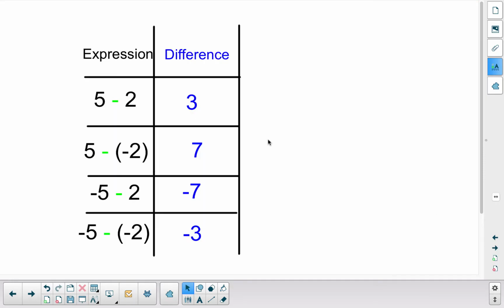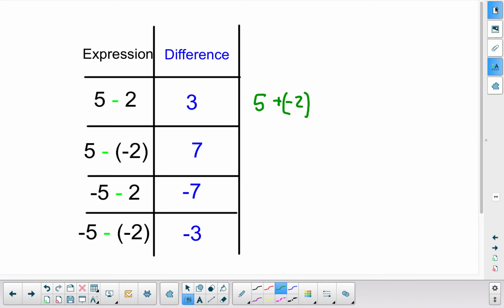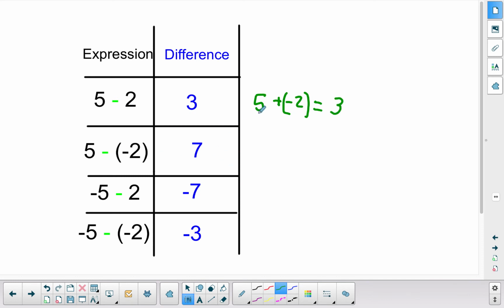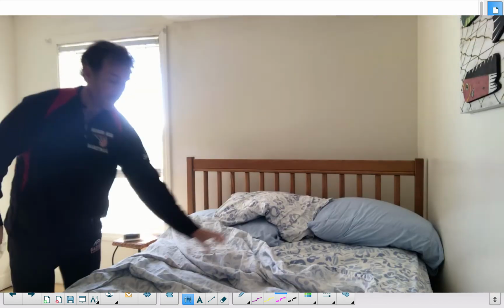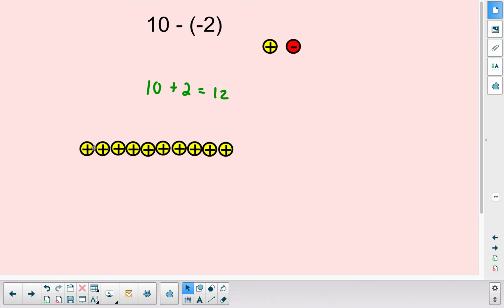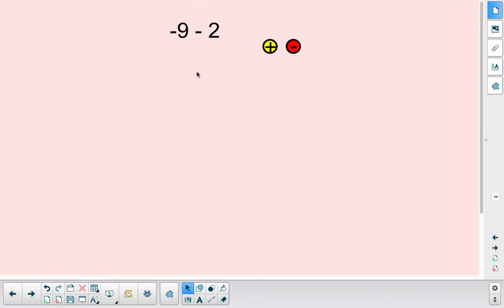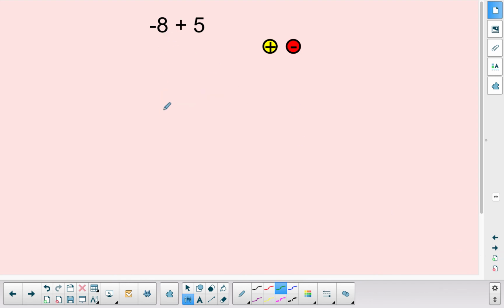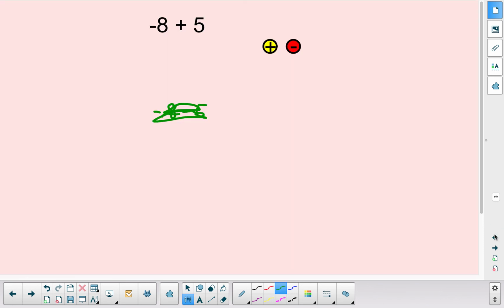Add the Opposite